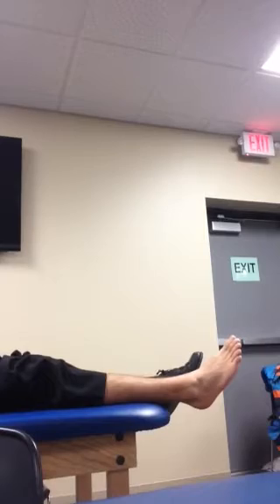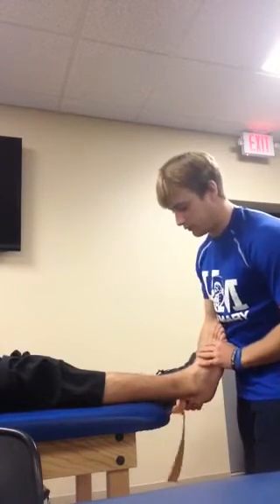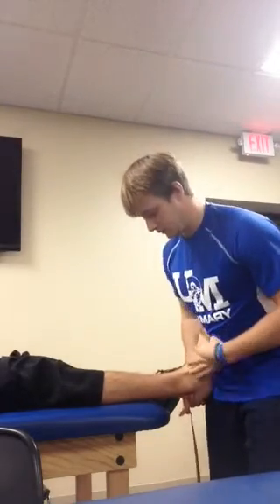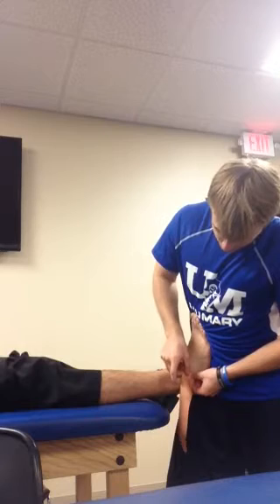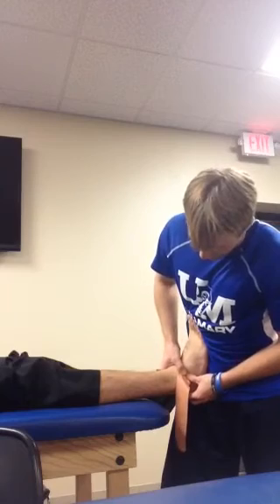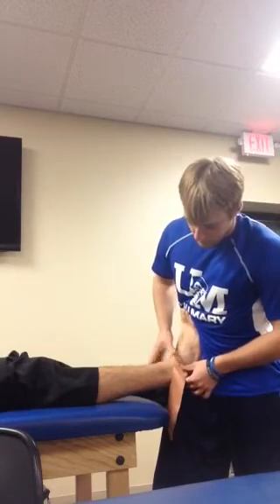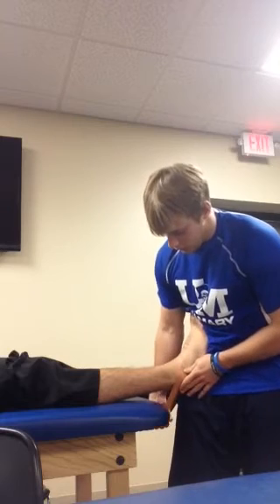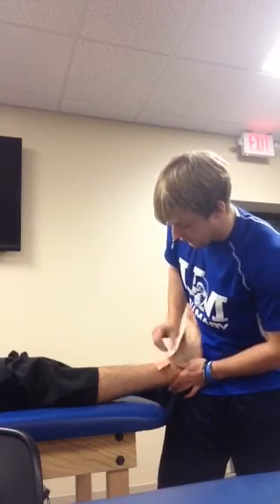Fibular Repositioning Tape (FRT)